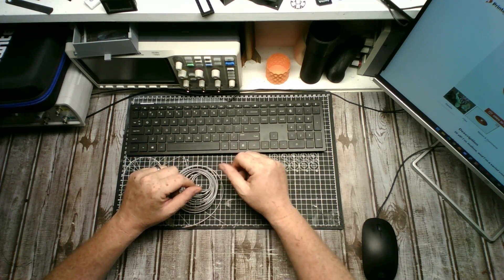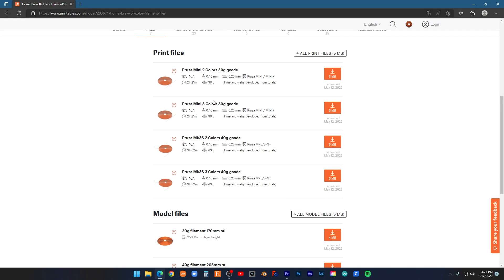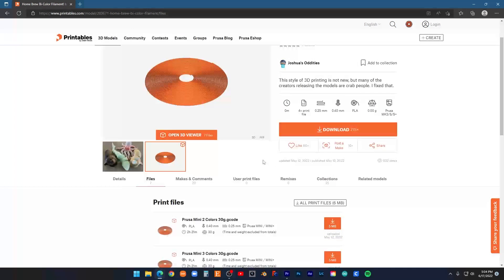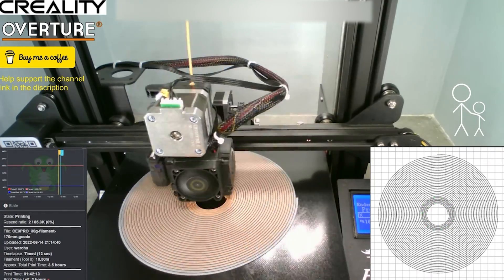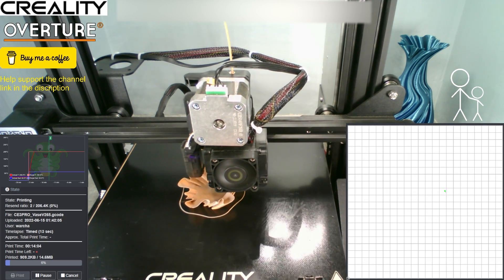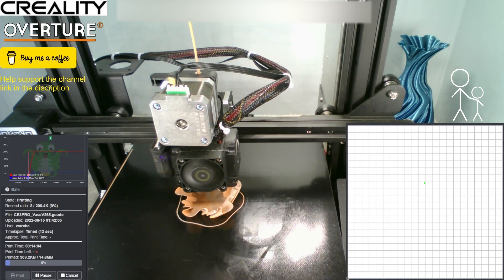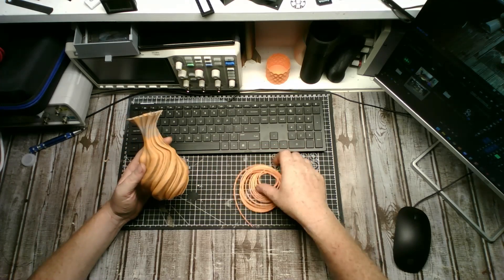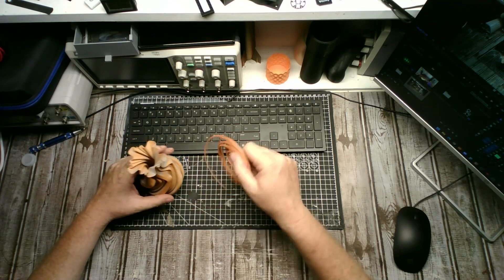DIY DUAL COLOR 3D PRINTER FILAMENT creality 3d printing ender 3 pro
printing Johua's oddities home brew dual color filament